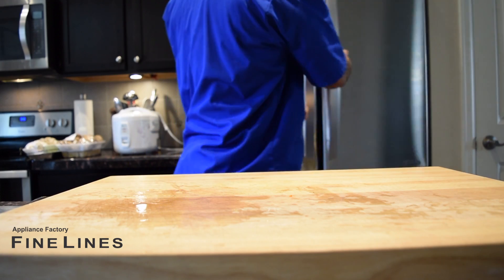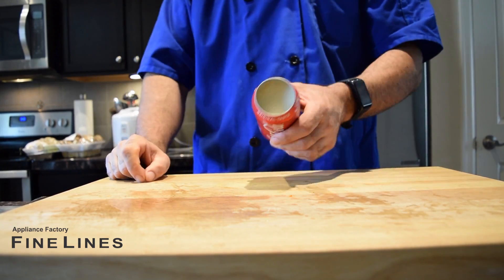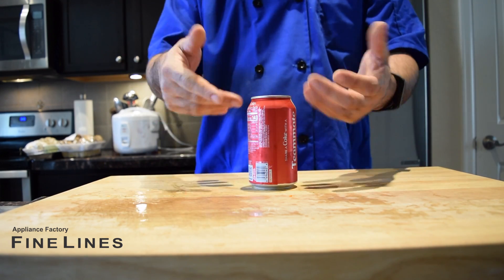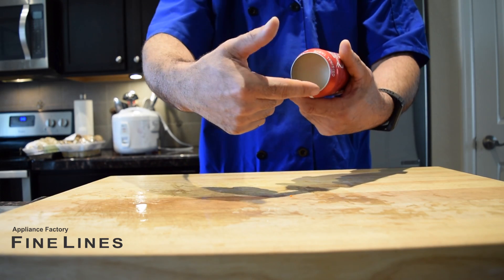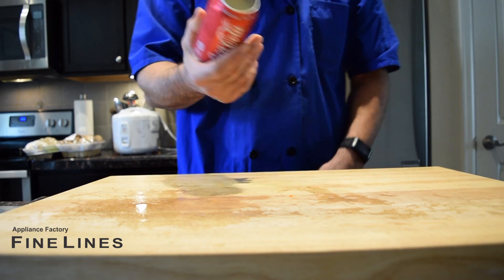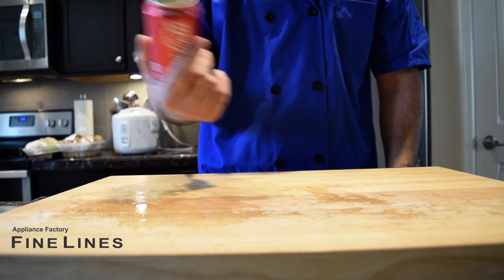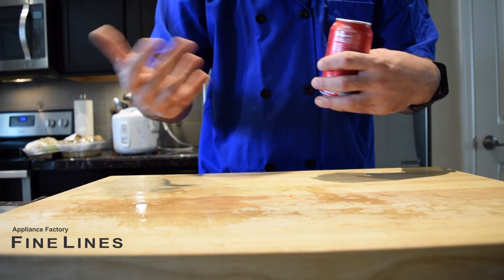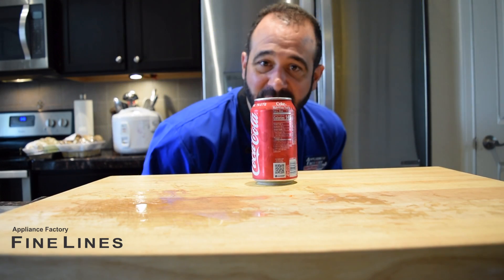Used Bacon Fat - Where to put it?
Don't clog your pipes by putting bacon fat down the drain.  Tune in to see the best way to handle bacon fat.